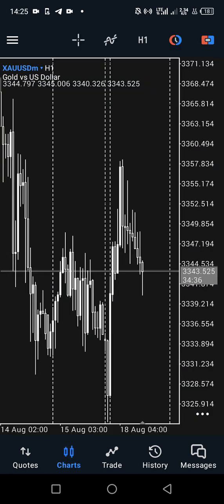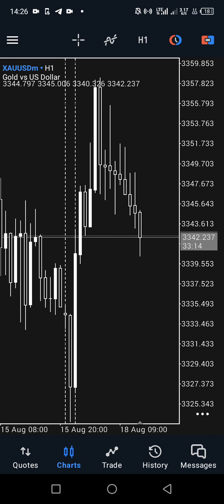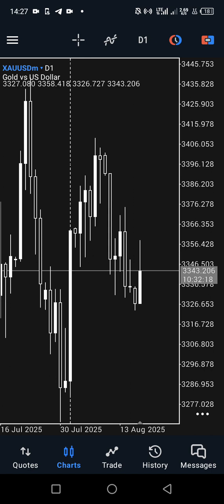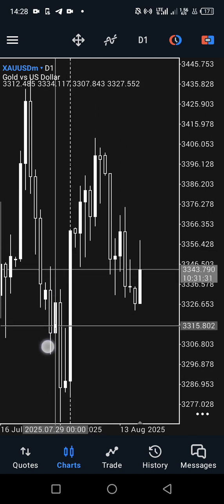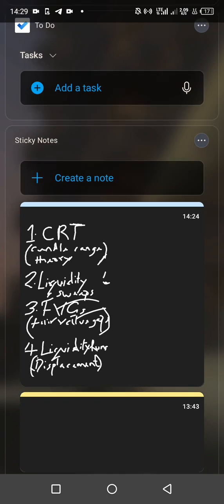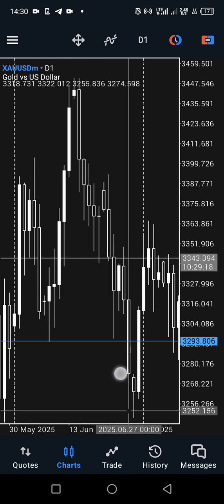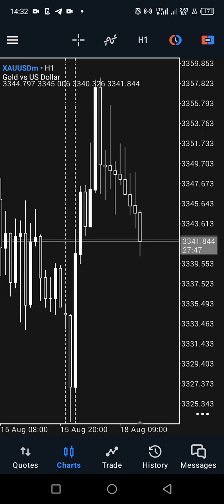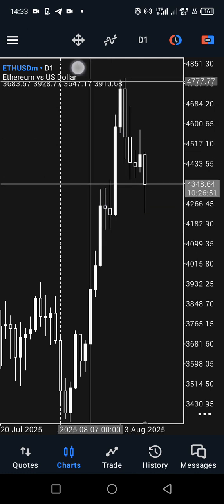Trading, the Global Markets and Price Logic_3!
"The expert in anything was once a beginner who made a lot of mistakes".

This 3 part forex educational series serves as the blueprint for getting down into the business of daytrading straightaway!

Beginning from an overview of the primary applications you need to have on your smartphone, to familiarizing you with the global markets and why most of them matter more than others, down to an introduction to some advanced price action logic, infact, simply put, a pic into the professional's way of viewing the markets...

The ‎⁨@TRADEEXCELLEARNINGHUB⁩   is here to help you become better at making decisions in the live markets and we've only just begun.